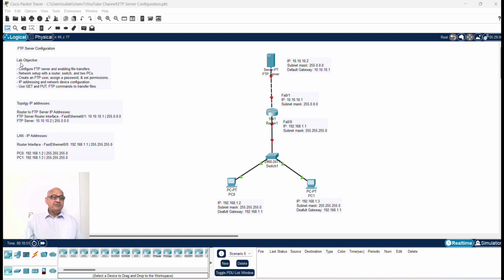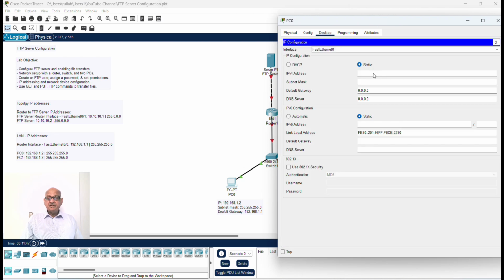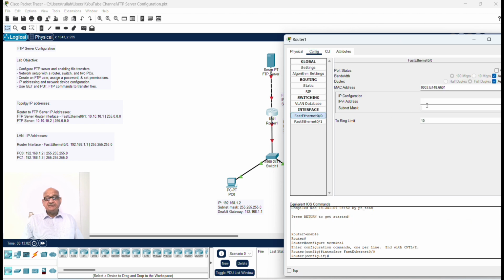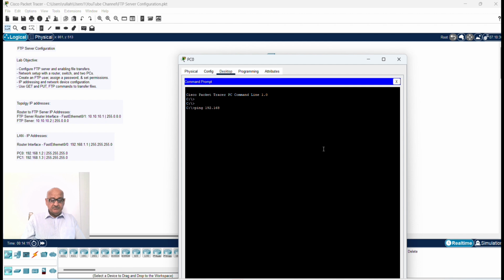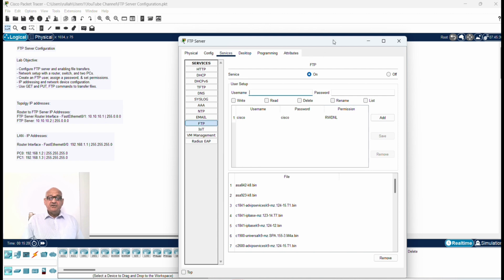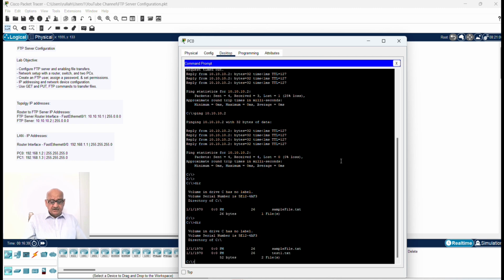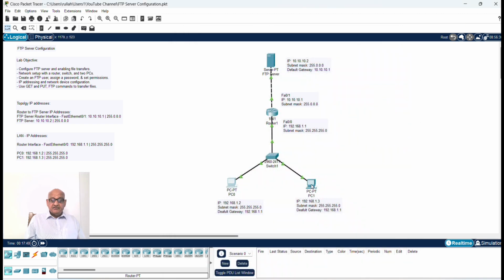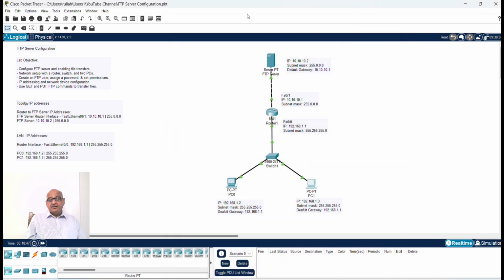Configure FTP server with a router, switch & two PCs | IT Tech Trends | Dr Raja Muhammad Ubaid Ullah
To deploy and configure an FTP server using Cisco Packet Tracer in a network consisting of one router, switch, and two PCs, enabling file transfer between the PCs and the server. Using a client-server architecture, FTP (File Transfer Protocol) is a standard TCP/IP-based mechanism for transferring files between a local computer and a server.

This lab provides hands-on experience in IP addressing, network device configuration (including router and PCs), FTP server setup, and verifying connectivity and file transfer functionality using FTP commands such as GET and PUT.

Lab Objectives:
• Demonstrate how to configure an FTP server in Cisco Packet Tracer.
• Show step-by-step setup of a network with a router, switch, and two PCs.
• Create an FTP user, assign a password, and set permissions.
• Explain IP addressing and network device configuration.
• Guide viewers on FTP server setup and enabling file transfers.
• Teach the use of FTP commands GET and PUT to transfer files.
• Provide a practical, hands-on learning experience for networking beginners and students.